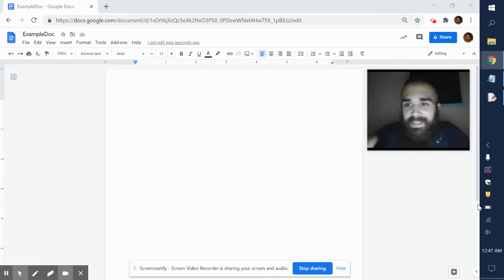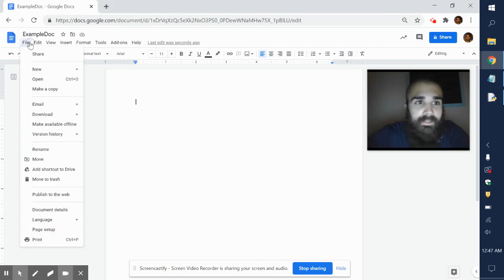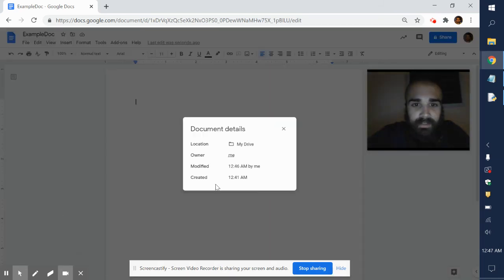How To Tell When A Document Was Created And Last Modified | Google Docs